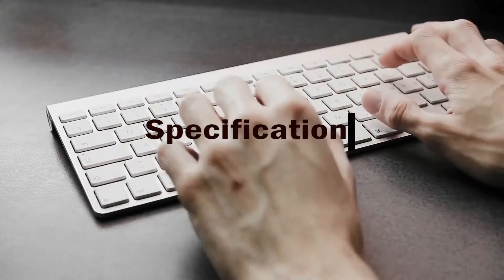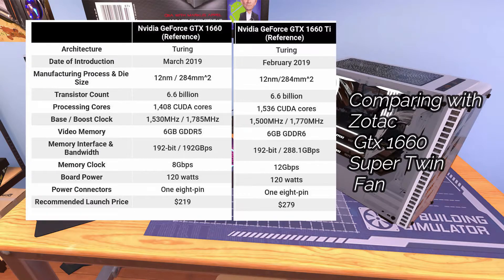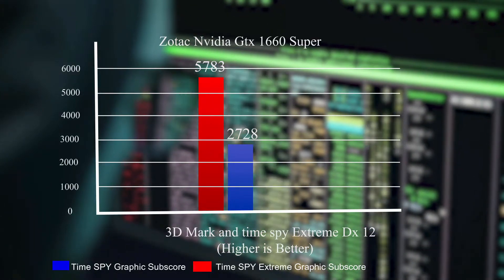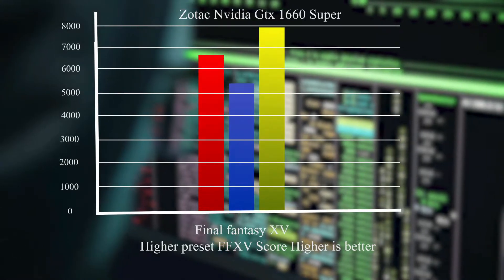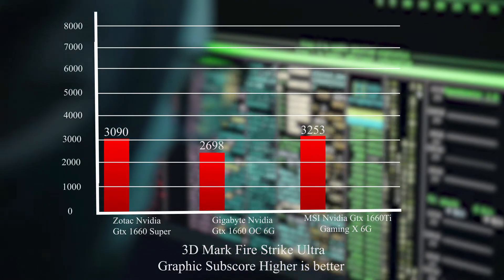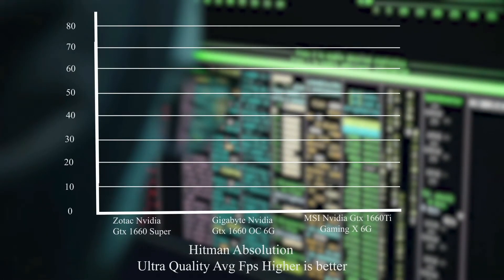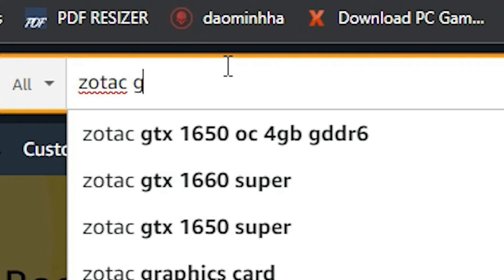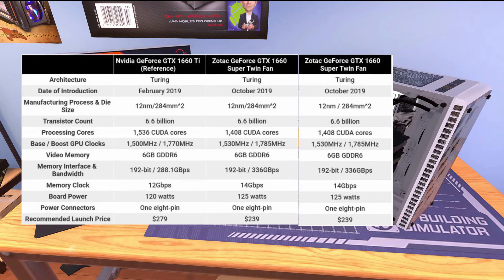ZOTAC GAMING GeForce GTX 1660 SUPER Twin Fan | Benchmarks | Review | Comparison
In this video the comparison is done between the cards based on price, FPS and synthetic benchmarks and at last the fps count on different games such as 1. GTX 1660 Super Fortnite 2. GTX 1660 Super Valorant 3. GTX 1660 Super Warzone 4. GTX 1660 Super Shadow of The Tomb Raider 5. GTX 1660 Super Final Fantasy XV 6. GTX 1660 Super Hitman 7. GTX 1660 Super Counterstrike 6. GTX 1660 Super GTA 5.

ZOTAC GAMING GeForce GTX 1660 SUPER Twin Fan Features:

The all-new generation of ZOTAC GAMING GeForce GTX SUPER graphics cards are here. Based on the new NVIDIA Turing architecture, get ready to get fast and game strong.

- Super Compact Design
- Dual Offset Fan Design
- 4K / HDR / VR Ready

ZOTAC GAMING GeForce GTX 1660 SUPER Twin Fan Specification:

1. CUDA cores : 1408
2. Video Memory : 6GB GDDR6
3. Memory Bus : 192-bit
4. Engine Clock Boost : 1785 MHz
5. Memory Clock : 14 Gbps
6. PCI Express : 3.0
7. Display Outputs3x DisplayPort 1.4 (up to 7680x4320 @ 60Hz)
8. HDMI 2.0b (up to 3840x2160 @ 60Hz)
9. HDCP Support : Yes
10. Multi Display Capability : Quad Display
11. Recommended Power Supply : 450W
12. Power Consumption : 125W
13. Power Input : 8-pin
14. DirectX12 : API feature level 12_1
15. OpenGL : 4.5
16. Cooling: Dual Fan
17. Slot Size : Dual Slot
18. SLI : No
19. Supported OS : Windows 10 (April 2018 update or later / 7 (64 bit)
20. Card Length : 173.4mm x 111.15mm x 35.3mm / 6.83in x 4.38in x   1.39in
21. Accessories : User Manual